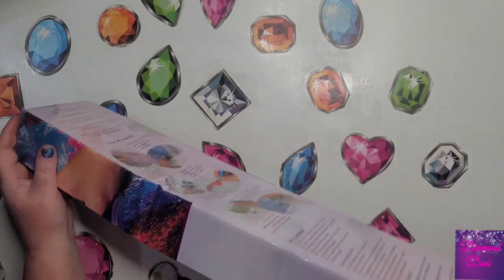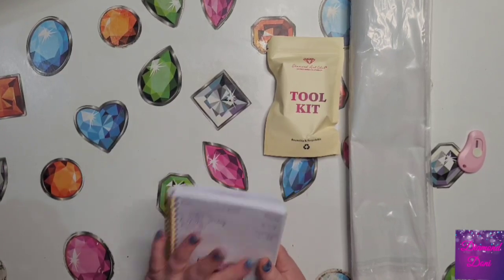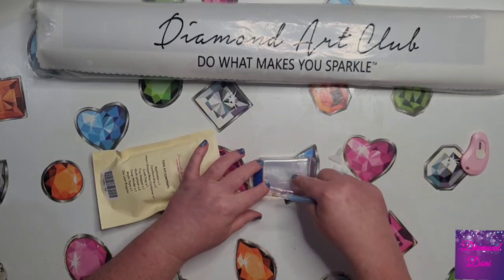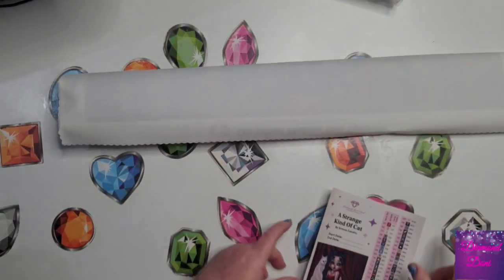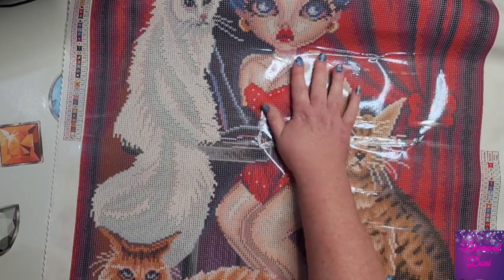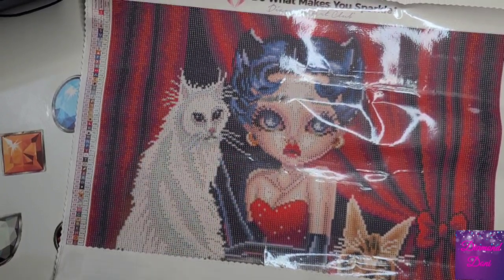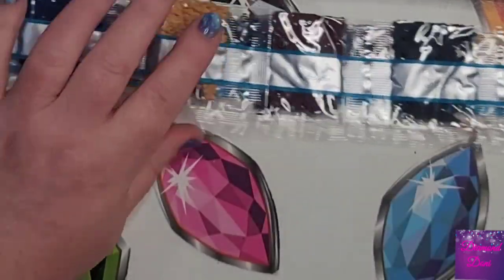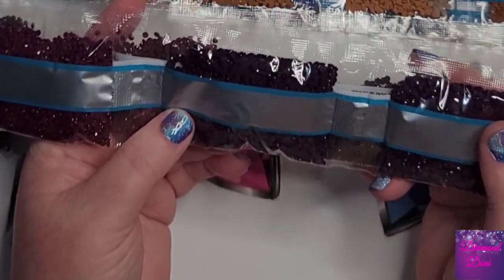💎Diamond Art Club💎 Sneak Peek First Look - A Strange Kind of Cat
The diamond painting shown in this video was released on July 23, 2022. It did not arrive to me in time to introduce it to you as a Sneak Peek, so here is a first look for you (although you may have already seen it).
Here you will find my links for the following pages:
👉Amazon page for all products that I use in my videos

💎Looking for an excellent quality store in the U.S.? Check out Diamond Art Club.  I highly recommend this one.

97448